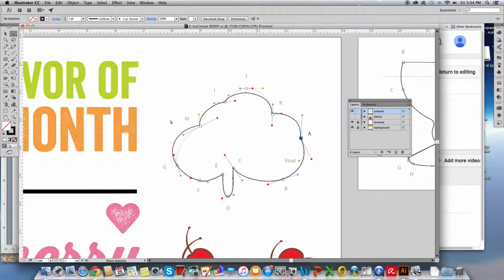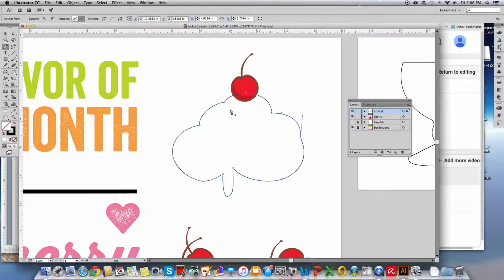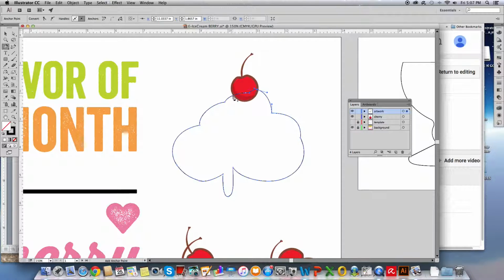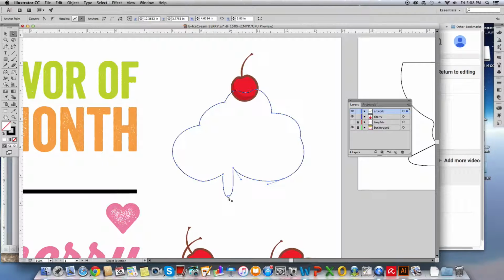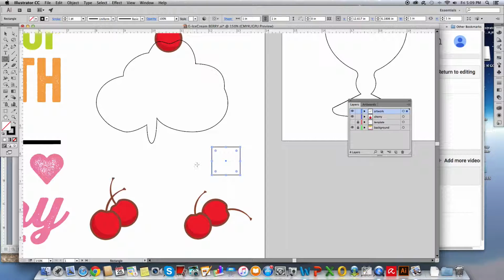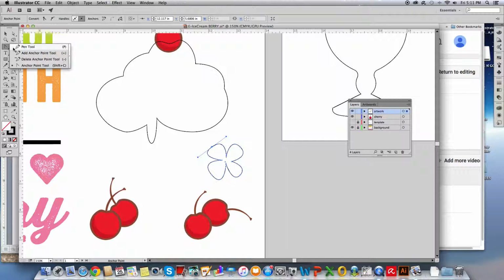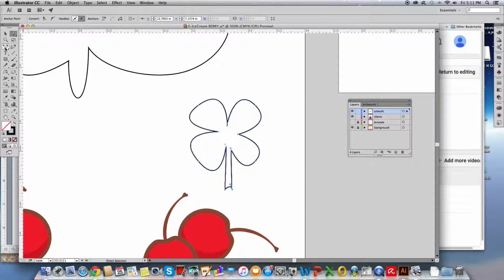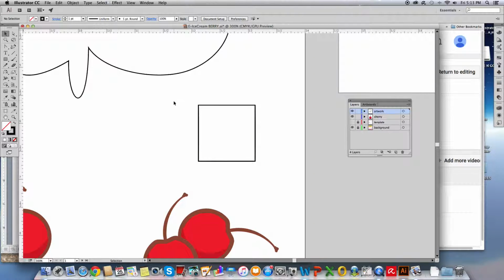11 Deleting and Adding Anchor Points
Adding and Deleting Anchor Points in Adobe Illustrator CC with Classroom in a Book.